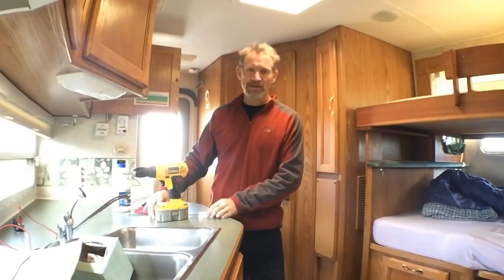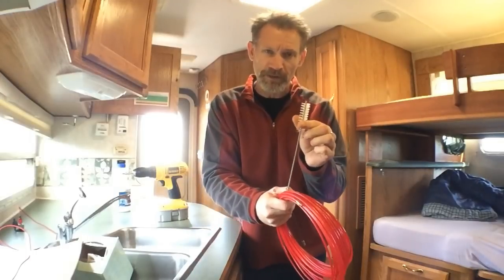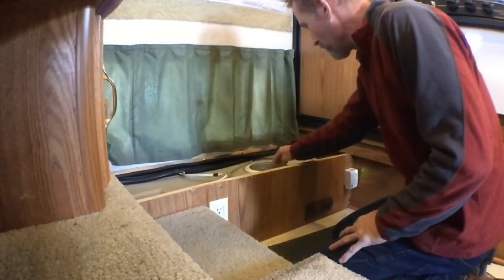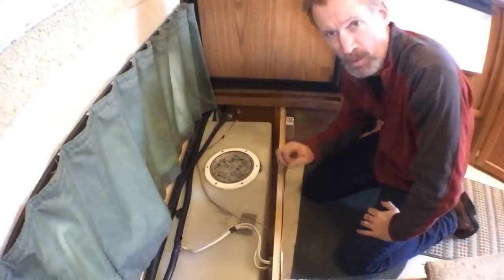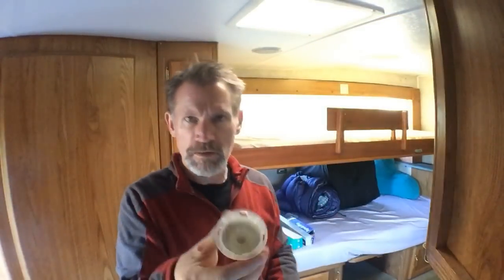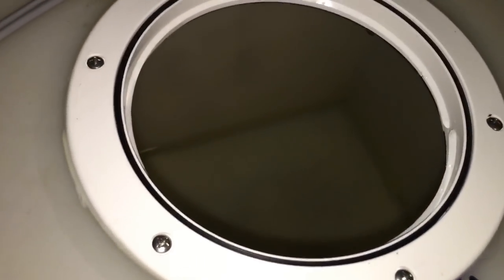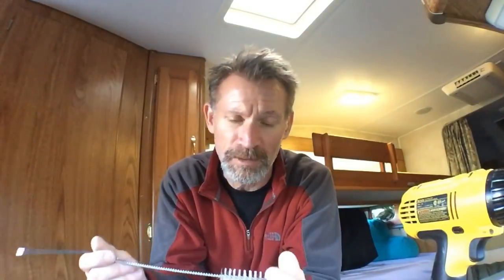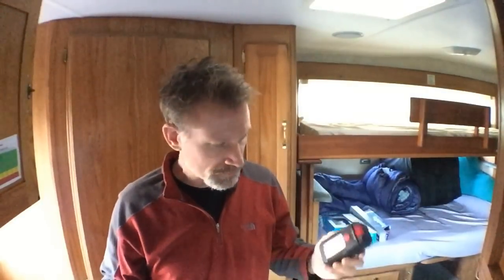Disinfecting the RV Water System. RV Maintenance Tips and Tricks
In this video I show the best way I know to disinfect the RV water system.  RV maintenance tips and tricks From the tank, pump, water lines and faucets.  Household bleach, filtered water.
RV water system clean.

Replacement Strainer/Filter

Thetford Seal Conditioner

WD40 Silicone Spray

Dicor Liquid Roof Sealer:

Dicor Lap Sealant:

Dicor Activator

Dicor Roof Cleaner

RV Wash

OnlyFire Sparker:

Deck Plate:

Foam Mattress for Bunk, 72"x30":

Absorbent Sheet for Kids/Pets

Fitted Sheet for Bunk Mattress:

Canon SL2 DSLR Bundle

Stromberg Bunk Ladder:

LIGHTEU RV Reading Light 12V 2.2W:

LED T10, 921 Bulbs:

LED Interior 1156 Bulbs:

Rubber Door Seal:

Best Butyl Tape for Vents, Solar panel Install:

UCO Original Lantern:

Ford Spare Tire Hoist:

LED Cabinet Interior Lights:

LED Motion Sensor Security Light: